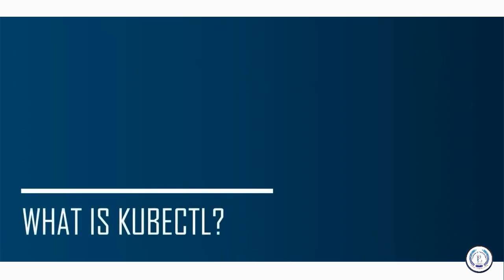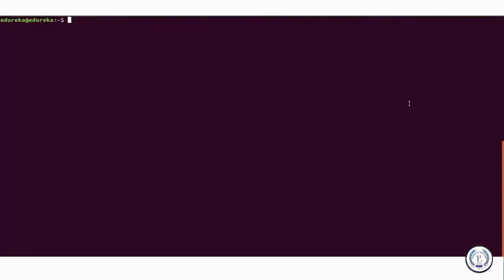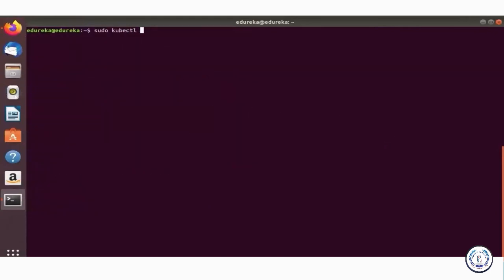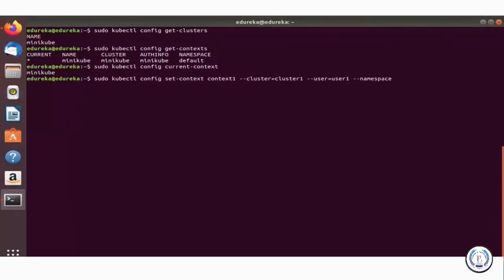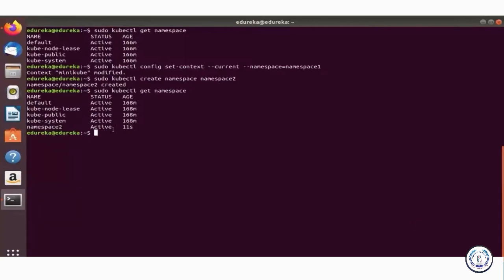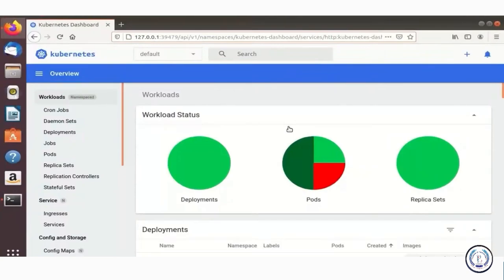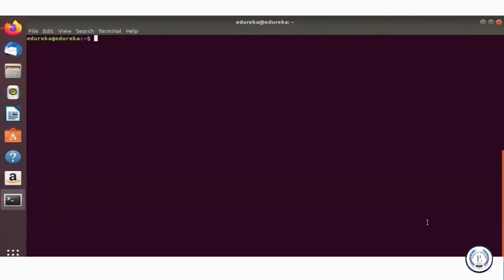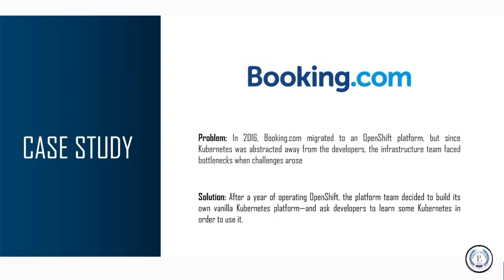04 - Kubectl & Minikube (Kubernetes)